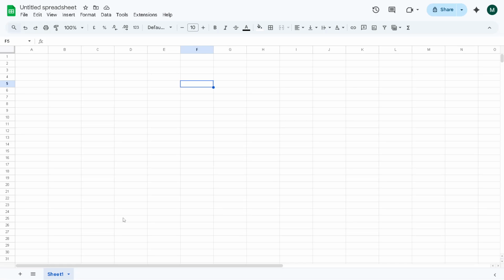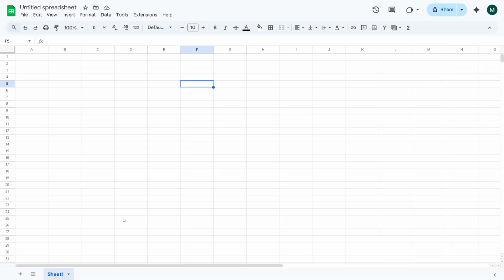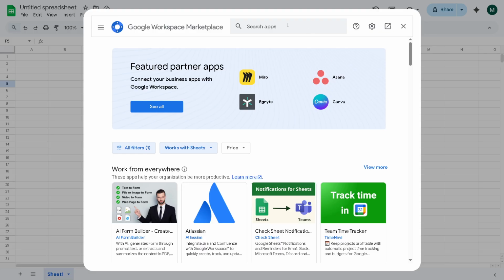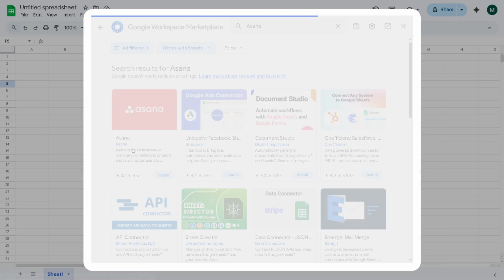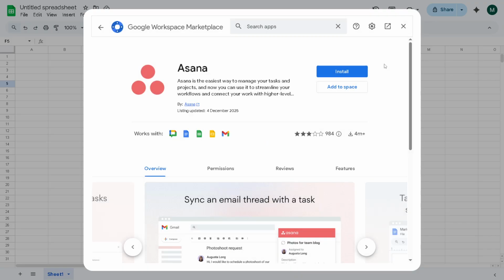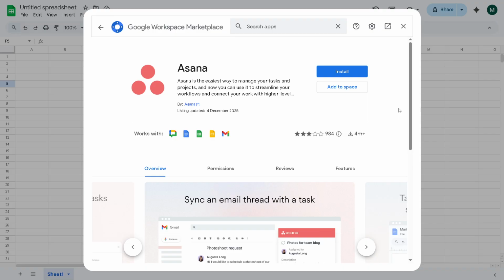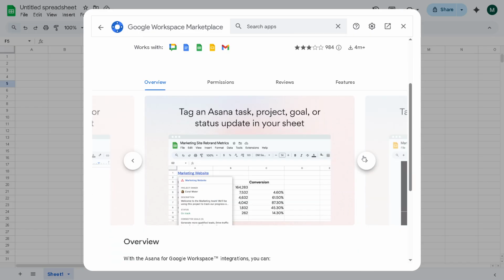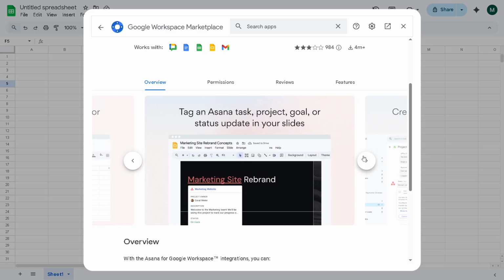How to Connect Google Sheets to Asana (Full 2026 Guide)